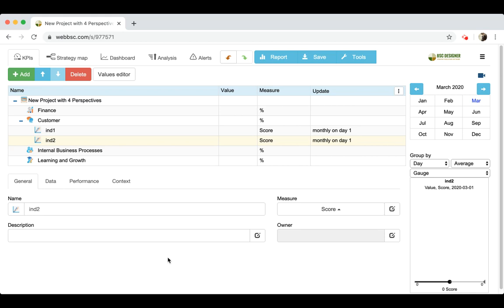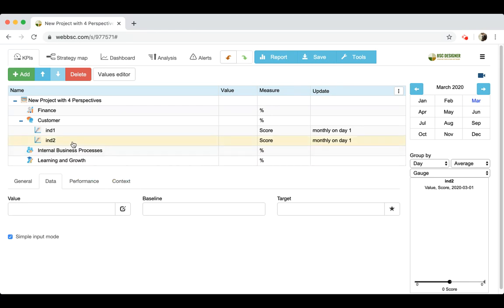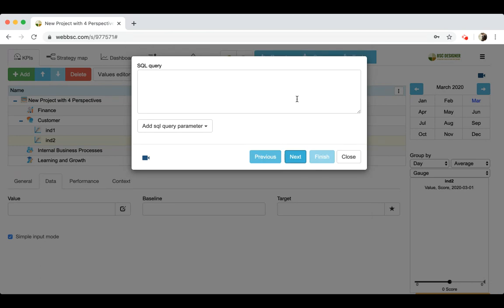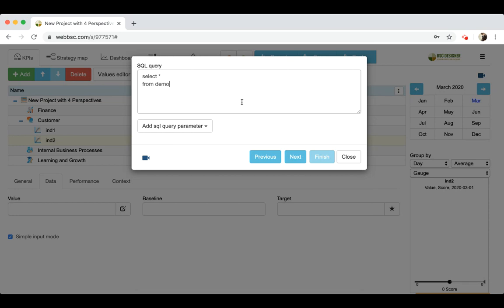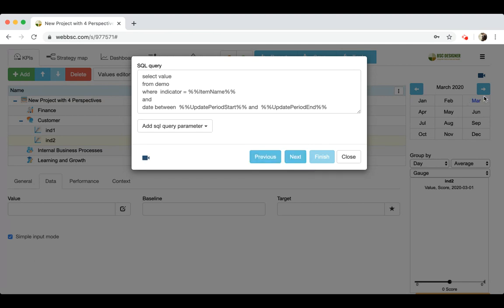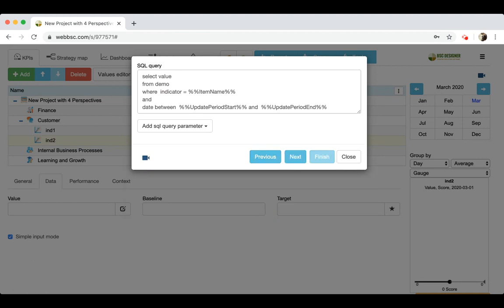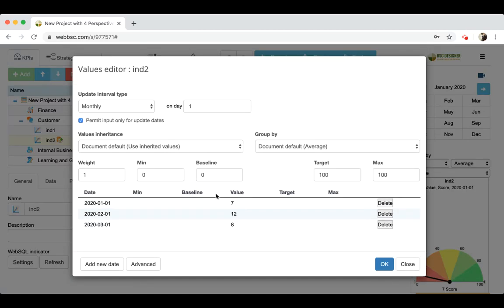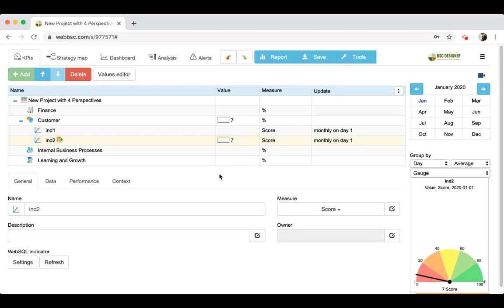Using external database as a data source for indicator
| In this video we'll talk about using external database as a datasource for indicators in BSC Designer Online.